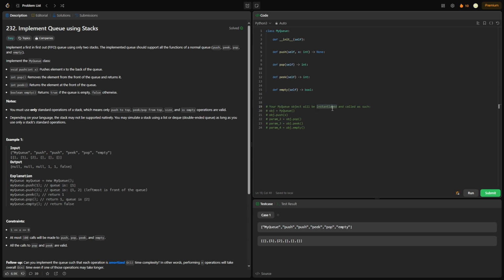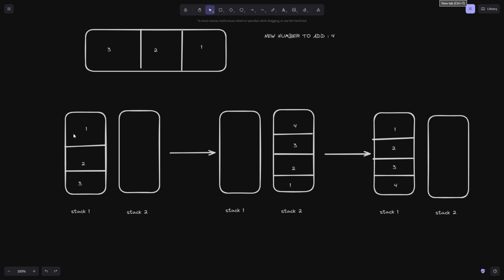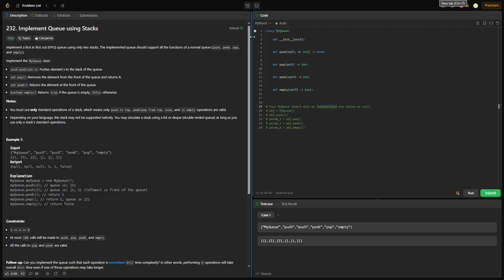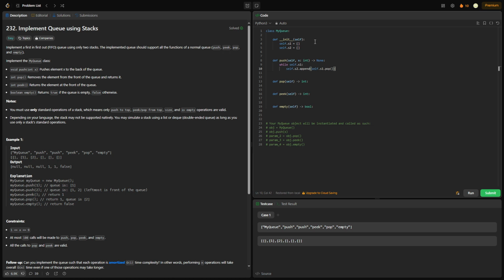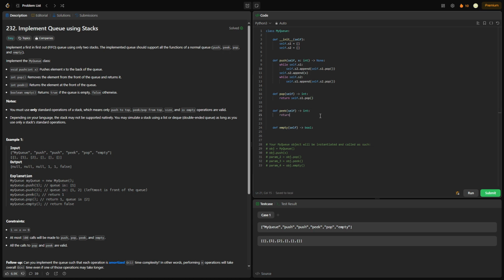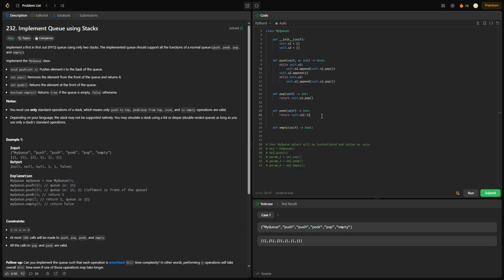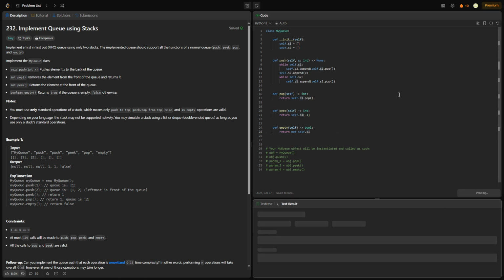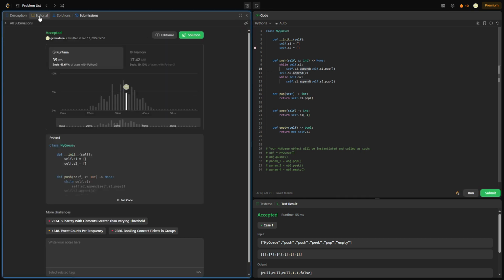LeetCode 232. Implement Queue using Stacks (Python)